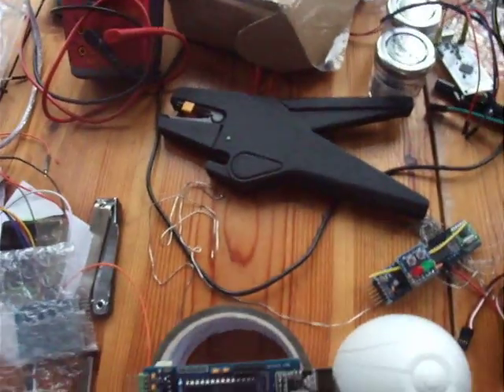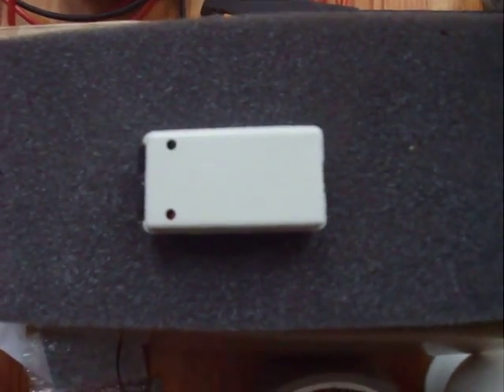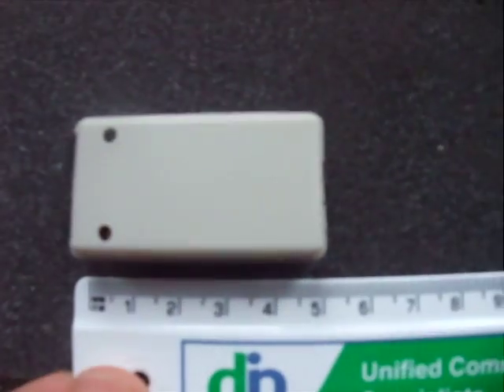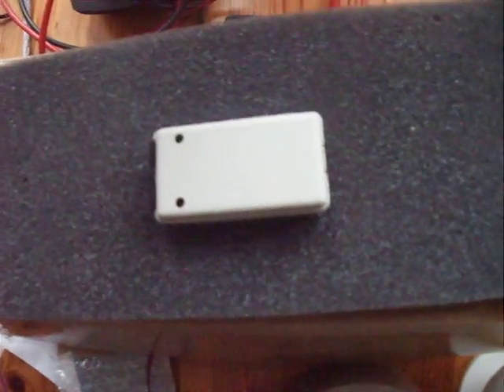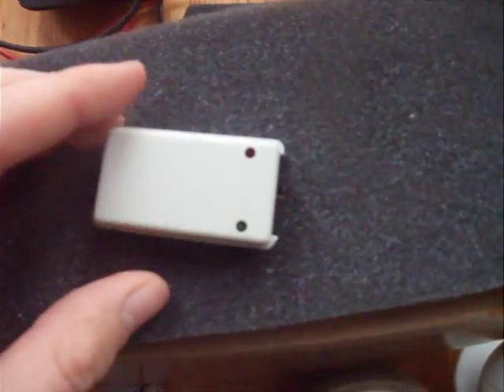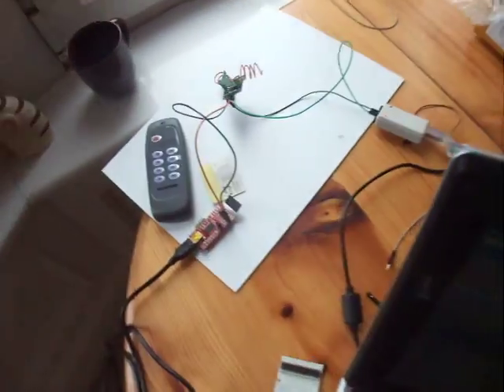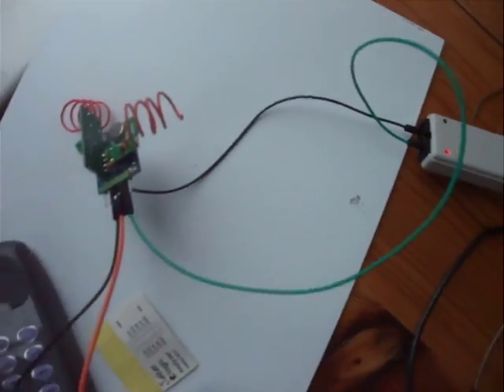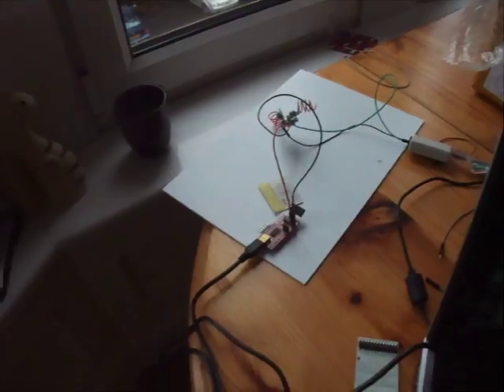Usb Logic 3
The smallest logic analyzer!